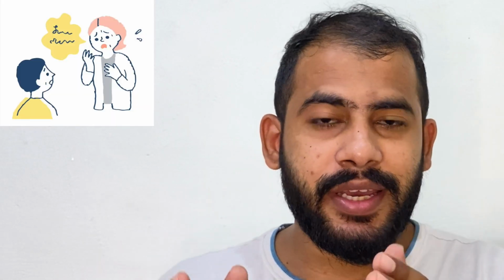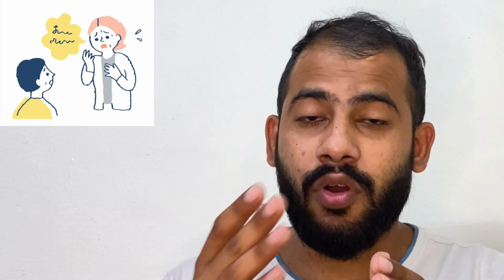3 Possible Signs of stroke | How to identify?? |stroke (disease or medical condition)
3 Possible Signs of stroke | How to identify?? |stroke (disease or medical condition)

Suggest your queries we will solve you

Knowledge Madnoob
We've a Youtube Channel Which Is Based On HEALTH
We are a team of medical Professionals
Mr. S ILIYYAS AHAMMED
MRS.RIZWANA RASHID
Our Aim to Provide a Better Education, Daily Updates About Medical Field
Our Vision You the People Who are seeing this video and updating your knowledge